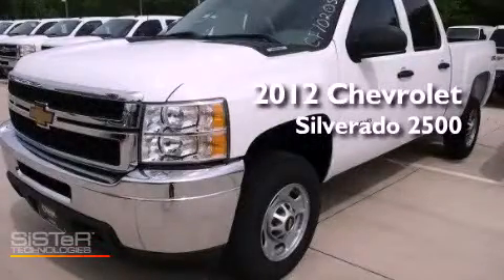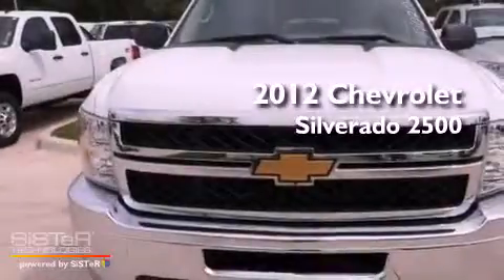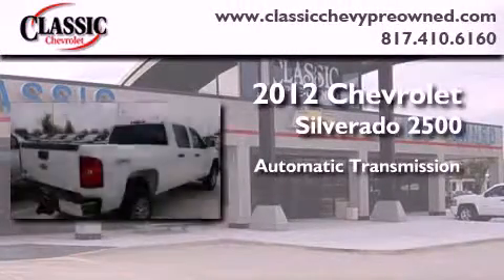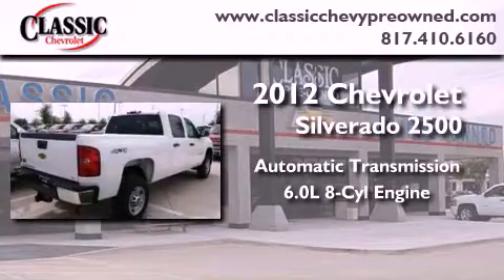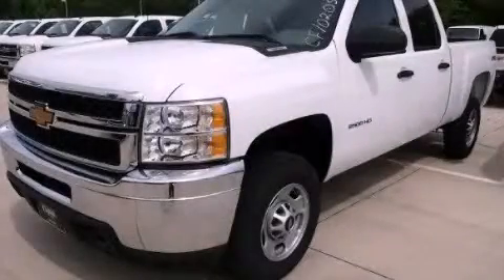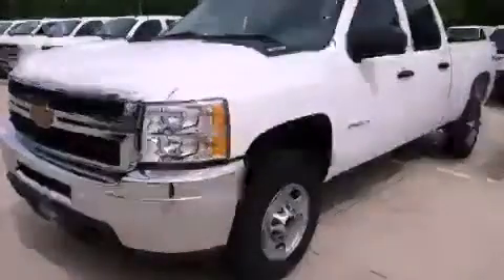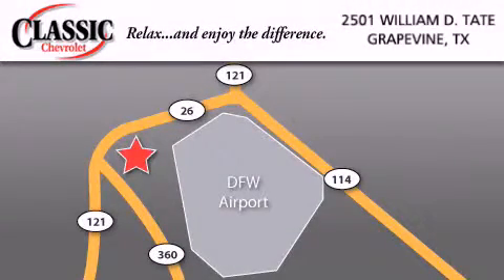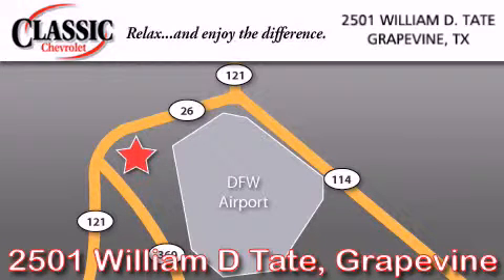2012 Chevrolet Silverado 2500 Grapevine TX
Year : 2012
 Make : Chevrolet
 Model : Silverado 2500
 Engine : Gas V8 6.0L/366
 Trans . : Automatic
 Exterior : Summit White

 2012 Chevrolet Silverado 2500 Grapevine TX